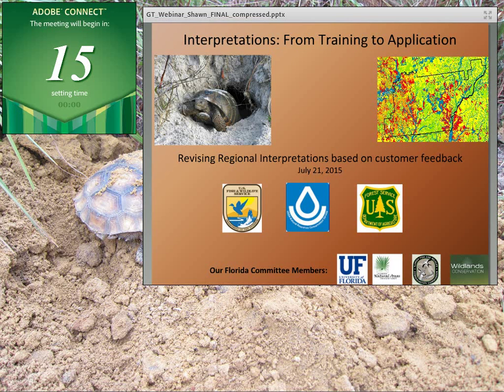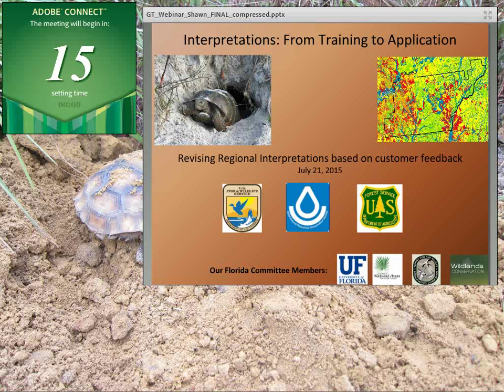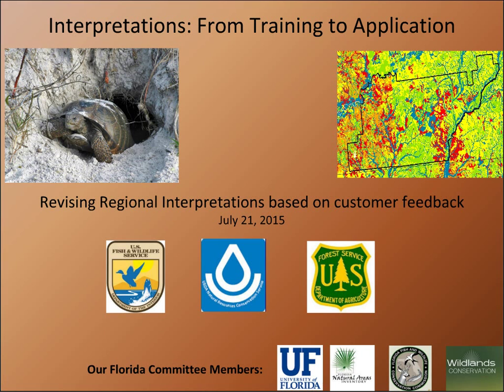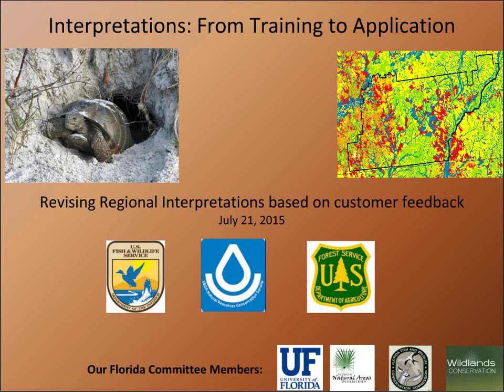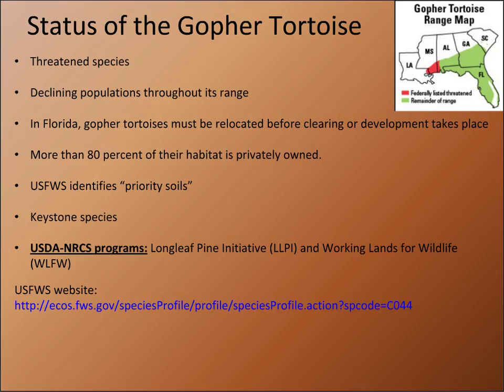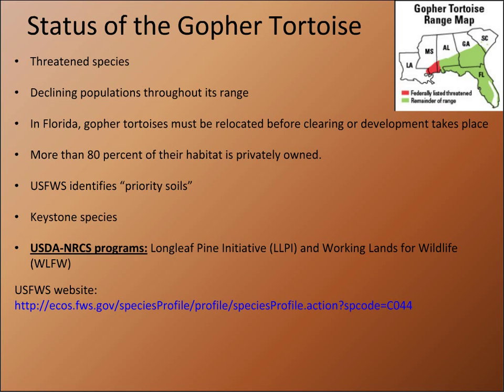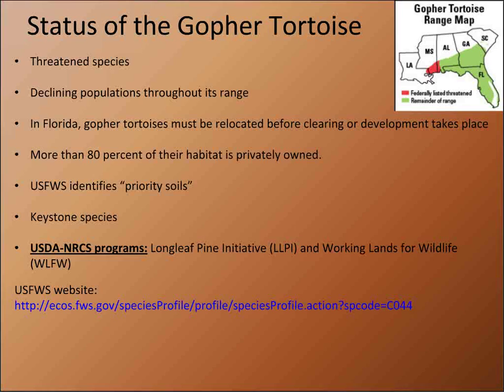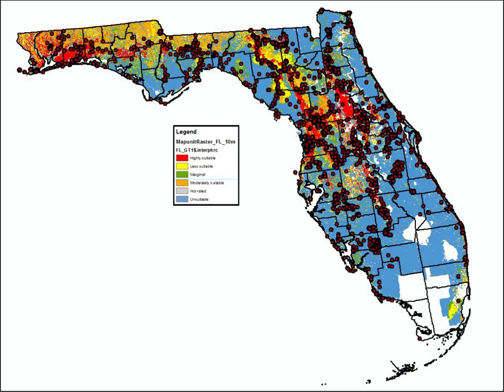Webinar - Gopher Tortoise Habitat Suitability Interpretation (7/2015)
This webinar covers revision of the Regional Gopher Tortoise Habitat Suitability Interpretation and illustrates how customer input, interagency cooperation, data mining, and GIS analysis were used to isolate deficiencies within the Southeastern Region.